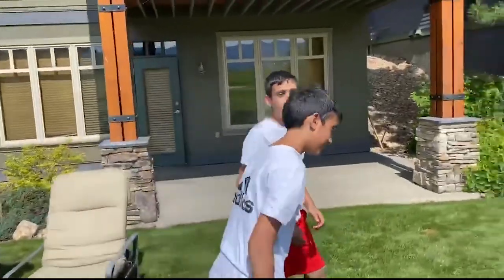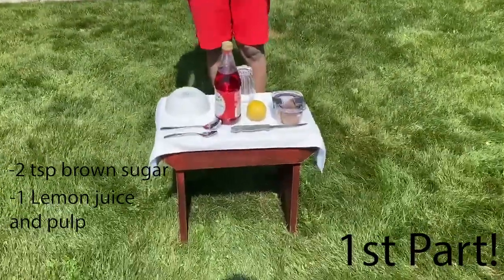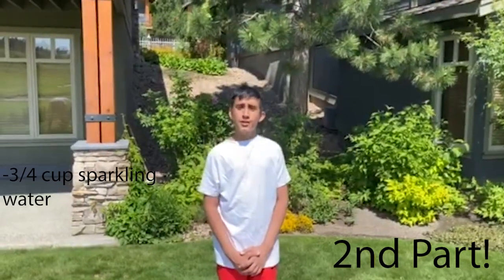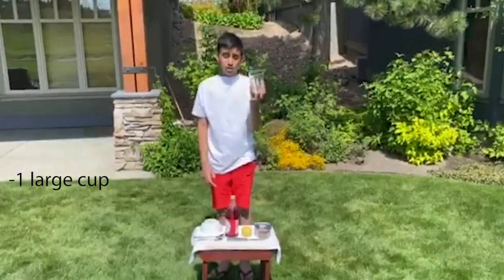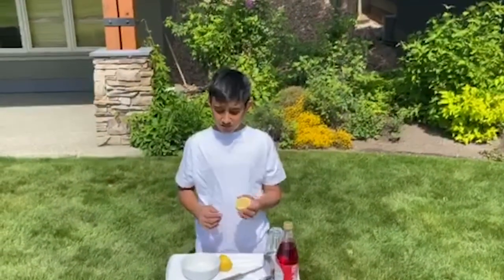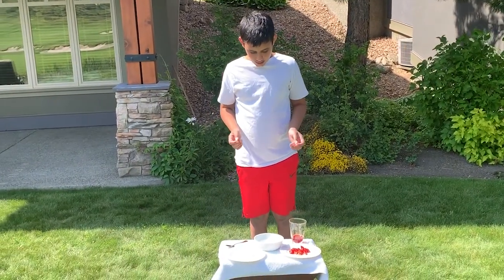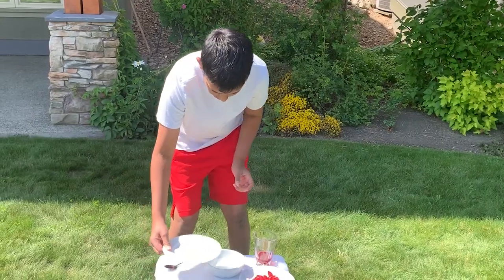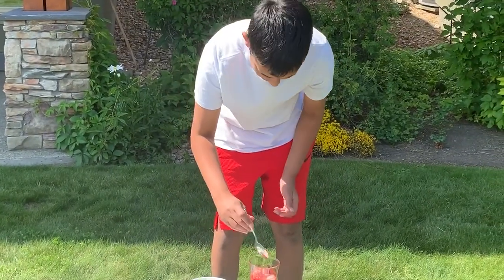Summer Lemonade!!!🍋 | The Tasty Twins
In this video we decided to make a Summer Lemonade, matching the season. This was such a refreshing drink and we enjoyed making it!

Our names are Ayush and Aarav, and we are The Tasty Twins. Our goal is to offer all of our viewers simplified tutorials along their baking journey.

You can use normal water if you don't want your drink to be fizzy.
Summer Lemonade:

Ingredients for 1 serving ( approx. 335ml):

The lemon syrup
1 lemons (juice only. You may add pulp if you want)
2 tsp brown sugar
2 tbsp grenadine
For the drink
¾ cup sparkling water
¼ cup frozen or regular blueberries or any fruit
Ice cubes (for what you prefer. We recommend 3 cubes.)

Recipe:
1. In a small bowl, juice a whole lemon and add some of the pulp (the small pieces that are very stringy and thick) into the juice. In the same bowl, add the brown sugar and mix until it is dissolved. Then, add in the grenadine and mix again. Transfer the mixture into a jar or tall glass.
2. Pour the ice into the jar.
3. Then, add in the sparkling water. Drop your blueberries or other fruit in.
4. Mix, mix, mix! ENJOY!!!

The song that we used is called Happiness!